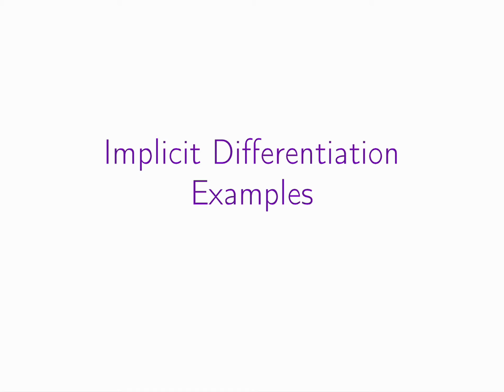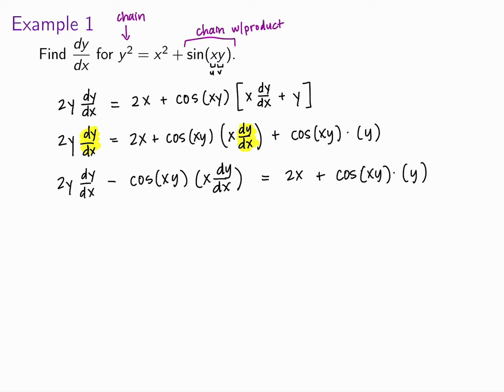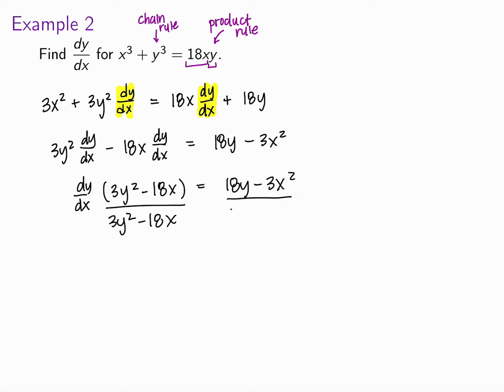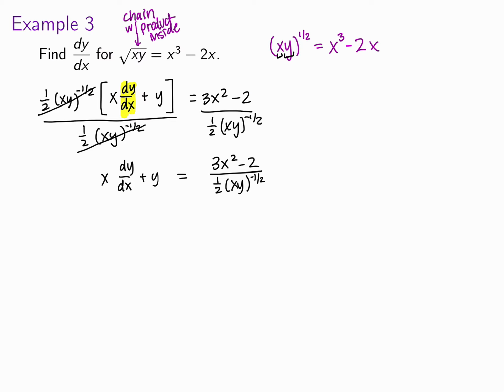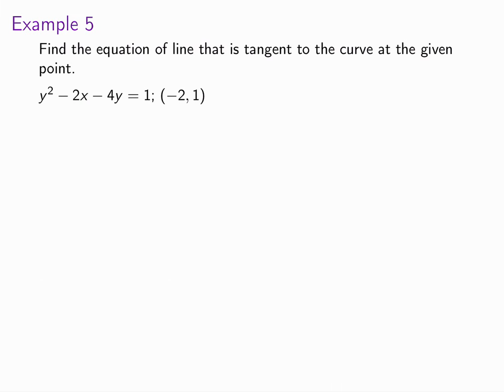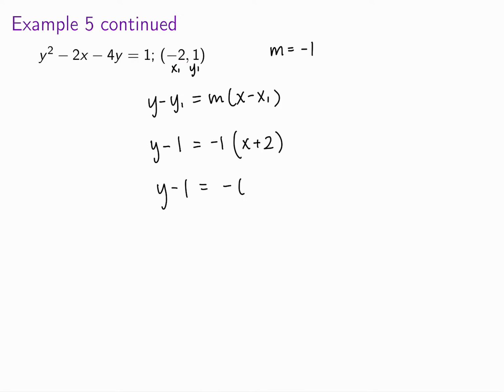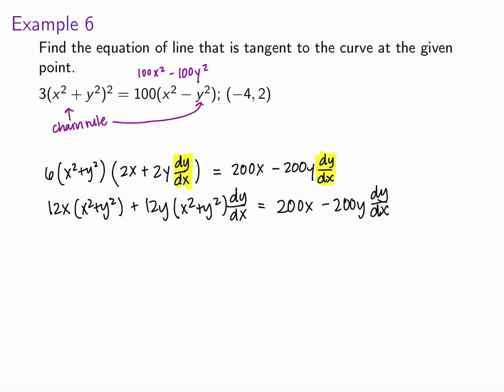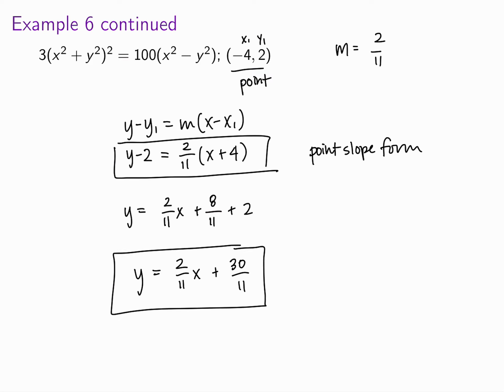Implicit Differentiation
Examples of finding derivatives using implicit differentiation